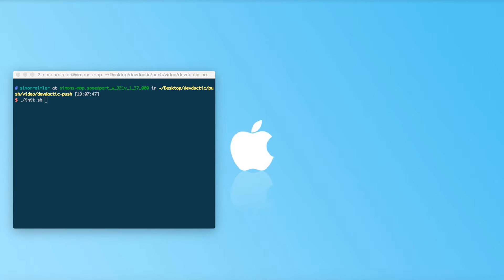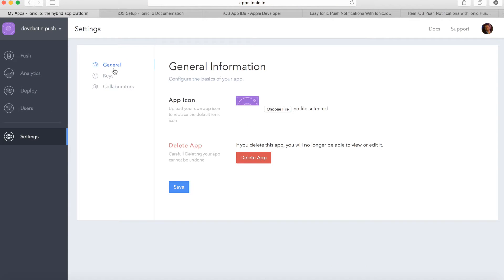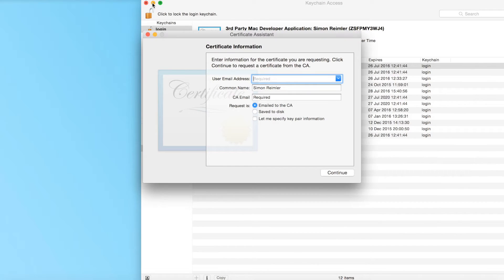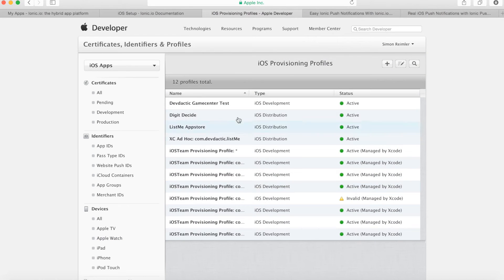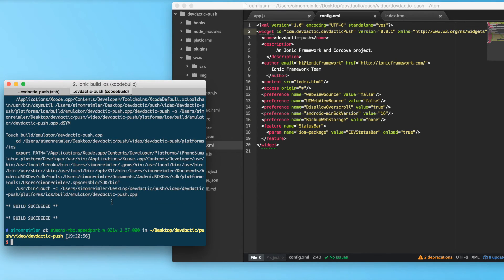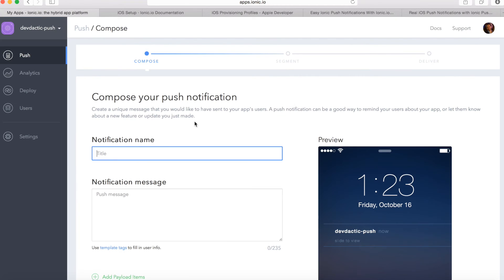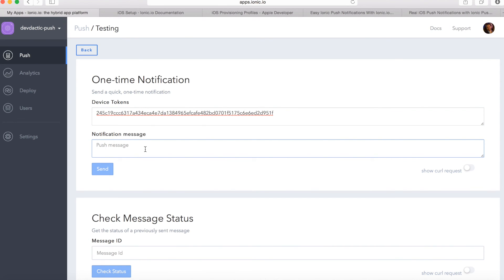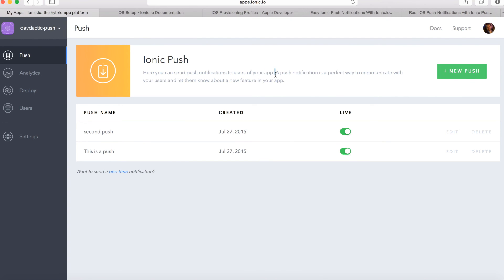Real iOS Push Notifications with Ionic Push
You want to learn everything Ionic? Make sure to join the Ionic Academy

This video shows how to use the Ionic Push service with iOS Push Notifications.